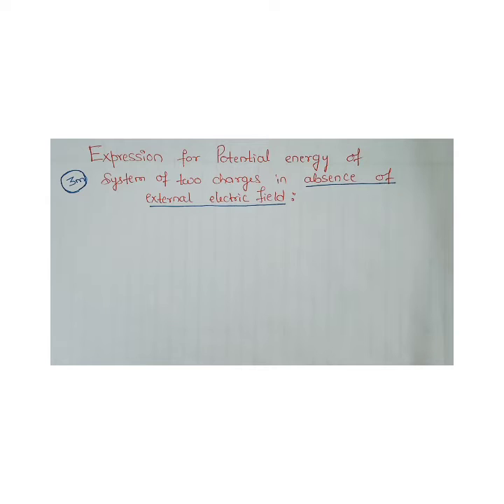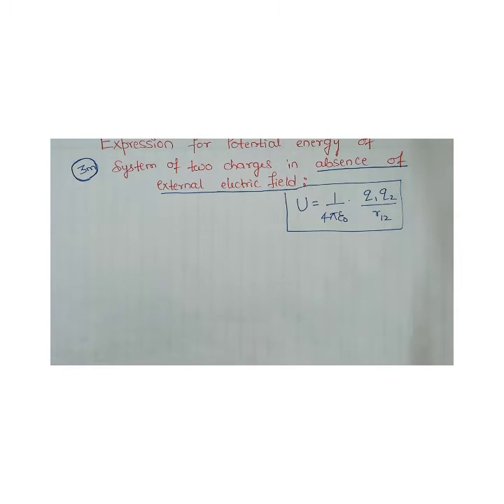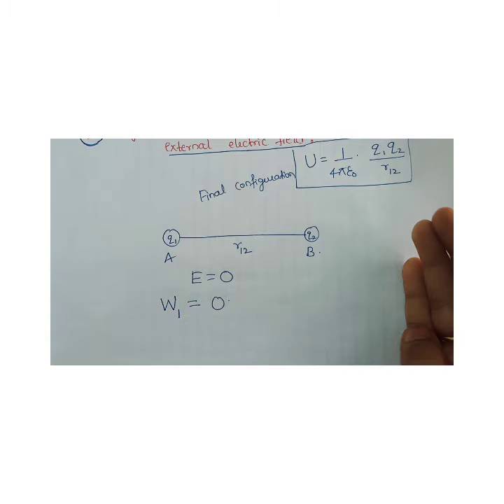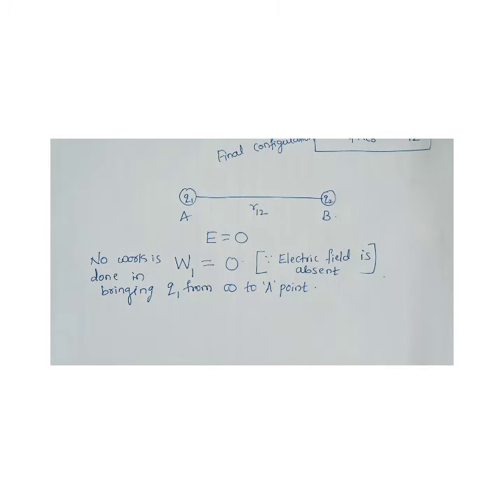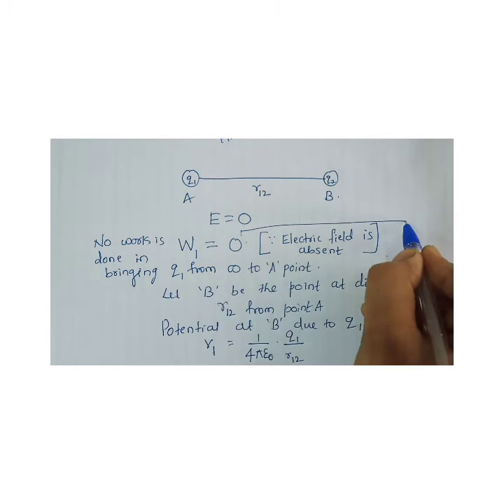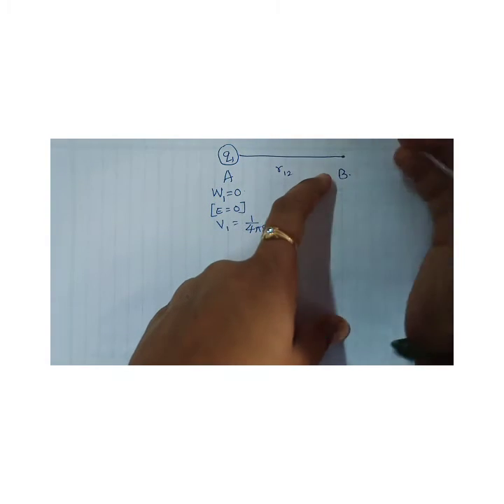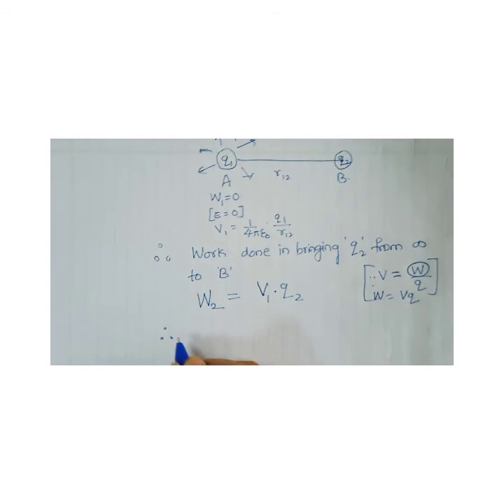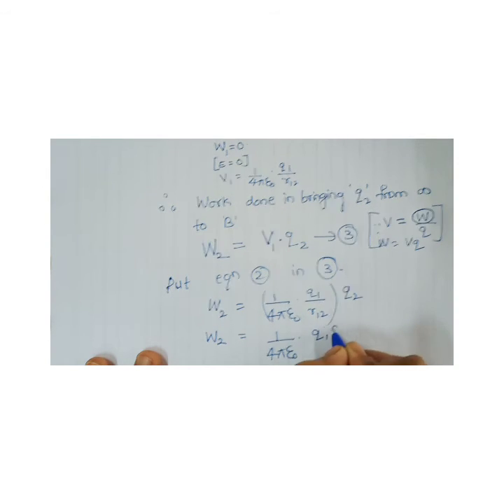CH:2.12 Electrostatic potential and capacitance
Derivation of electrostatic potential energy in the absence of Electric field.